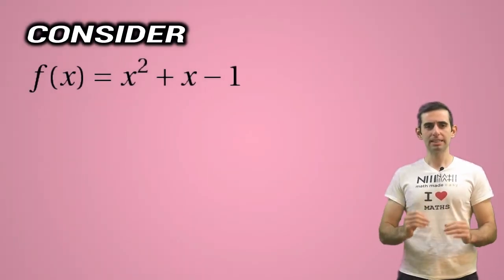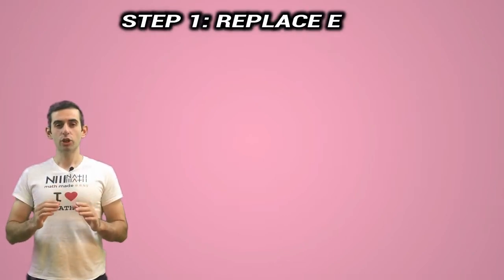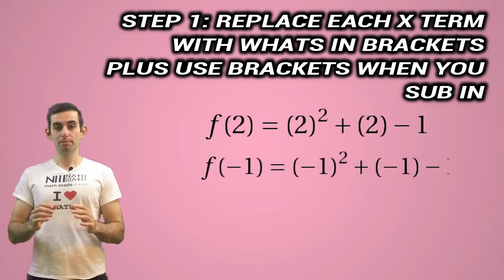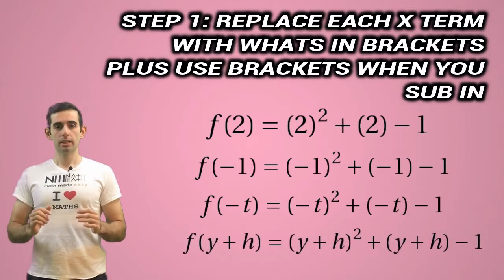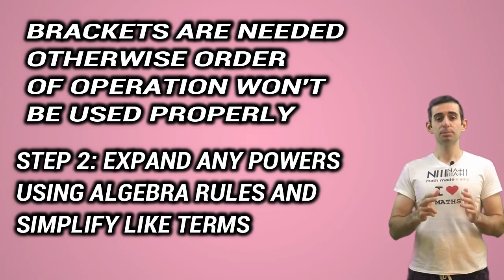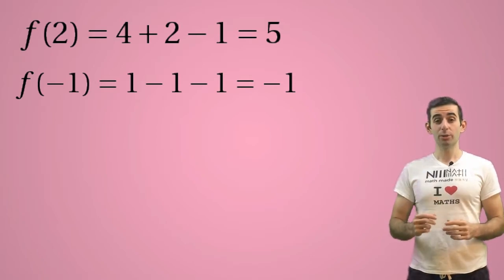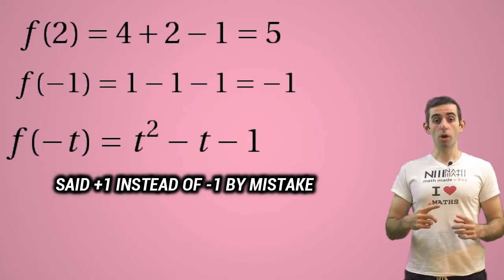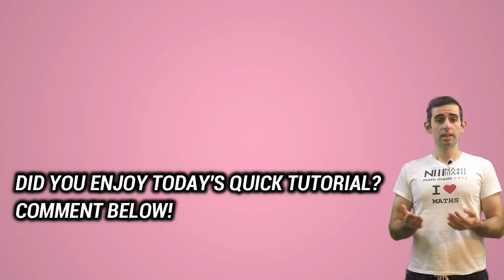How To Use Function Notation In 2 Steps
Do you want to know how to use function notation in 2 steps?

Stick to the end to see how easy it is to use function notation to find function values.

Did you enjoy this quick tutorial on using function notation?